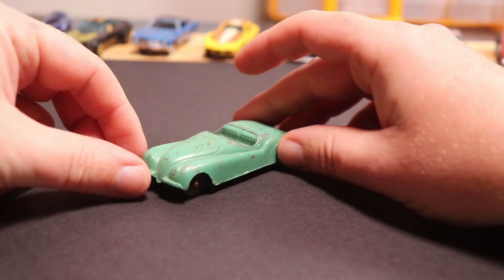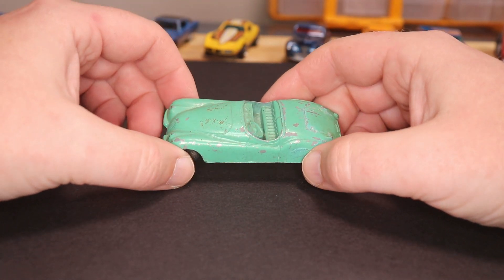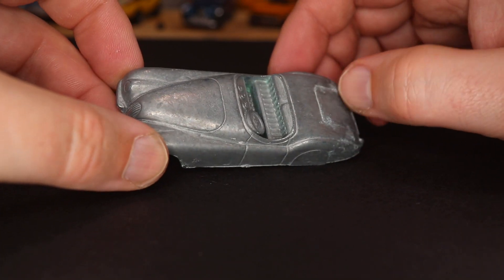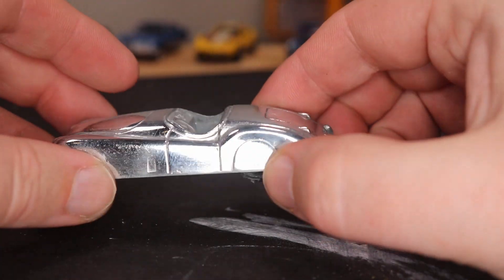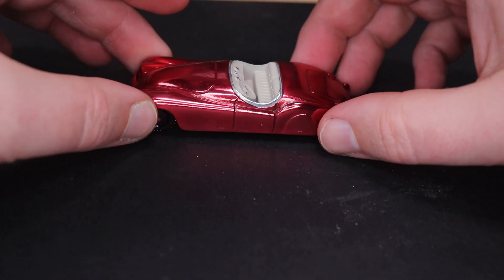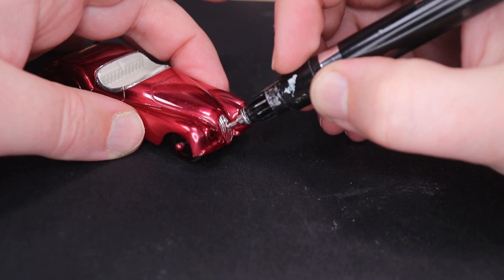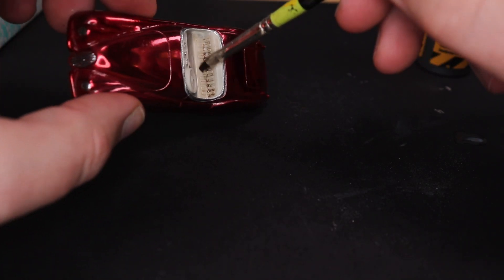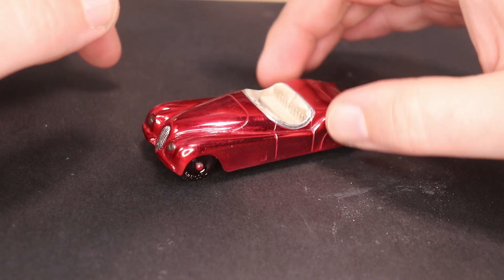Painting a Tootsietoy like a Hot Wheels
I customize a Tootsietoy with a Hot Wheels paint job.